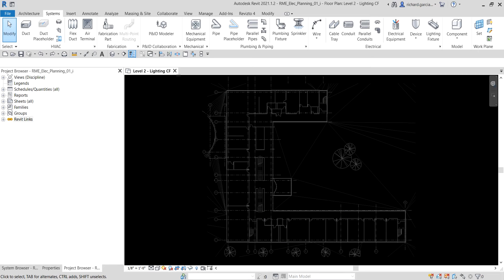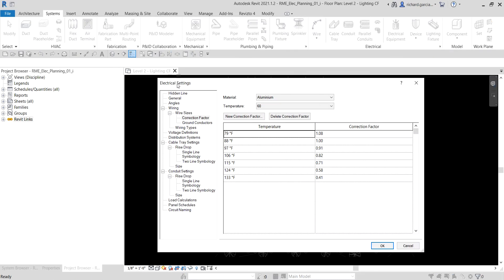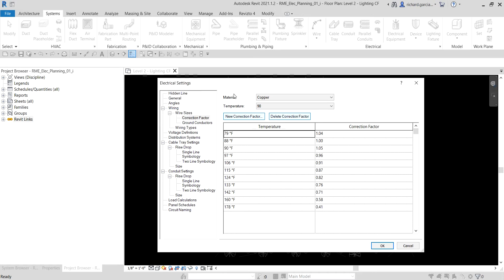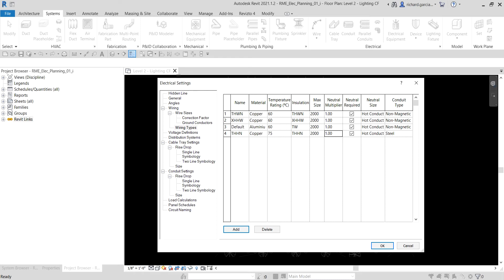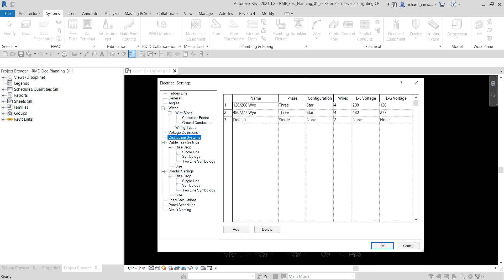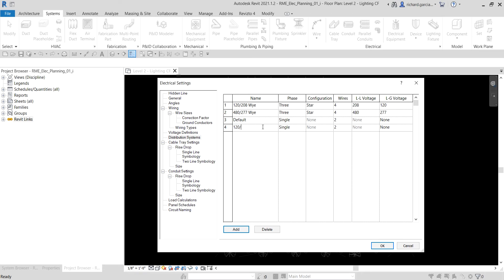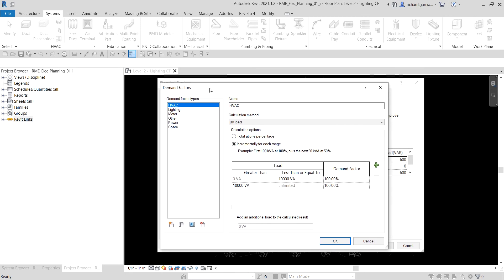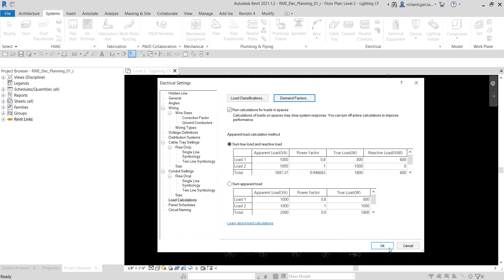REVIT MEP 2021 - ELECTRICAL SYSTEMS - 20 SPECIFYING ELECTRICAL SETTINGS